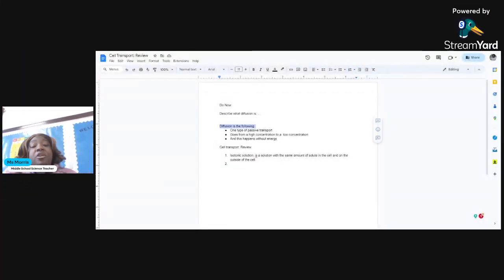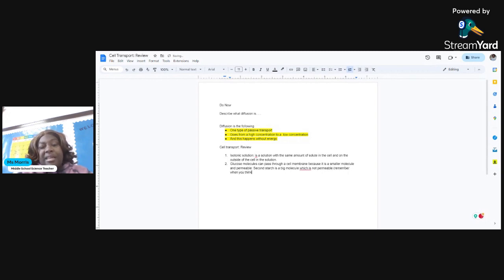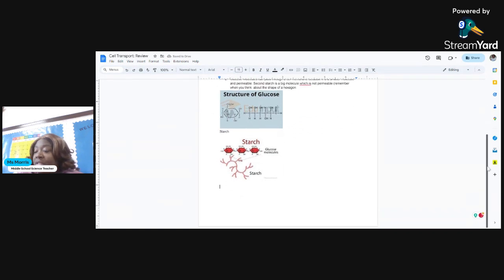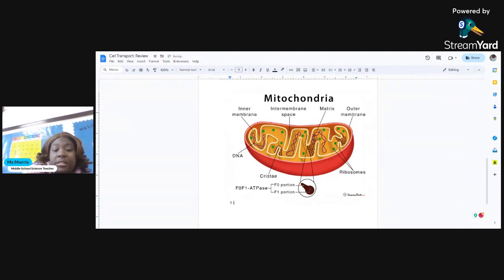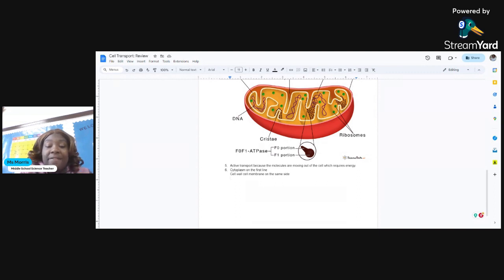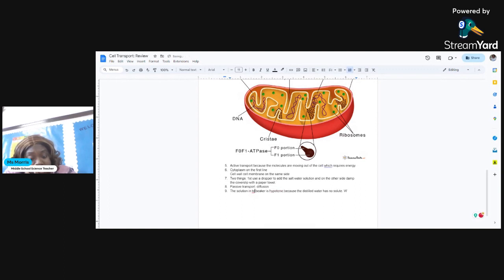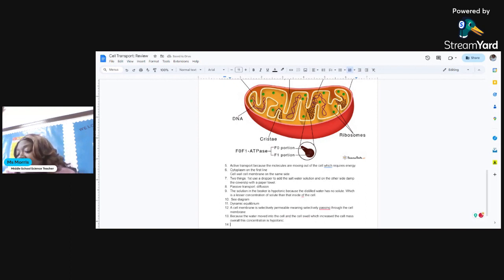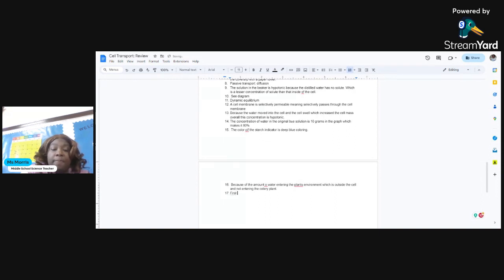Science Lesson Review 2.10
Scholars this video for you to watch and learn and review for your exam tomorrow on Cell Transport!